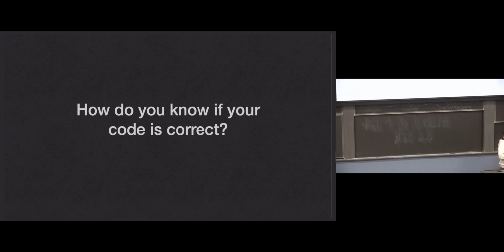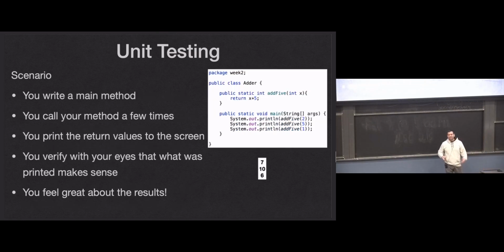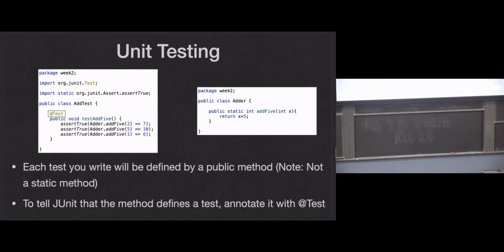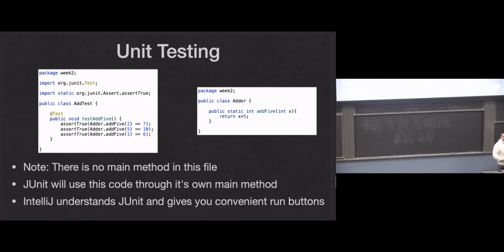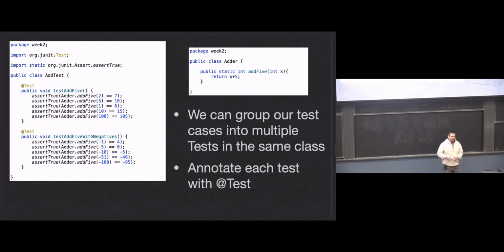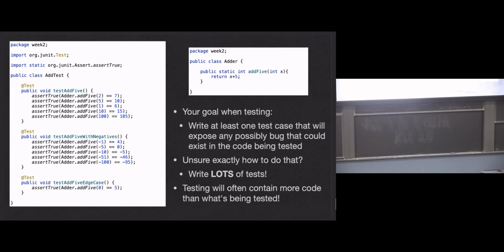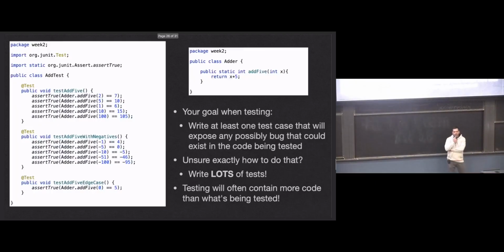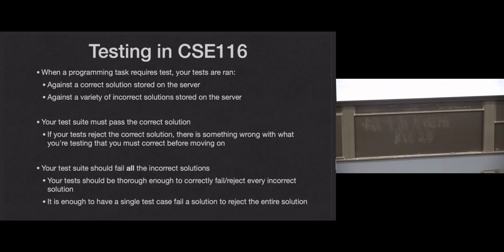[CSE 116] Unit Testing, Monday February 5, 2024